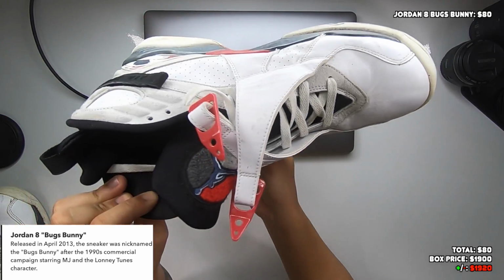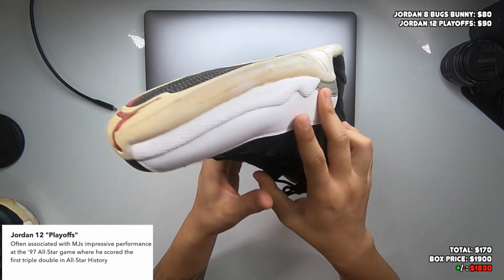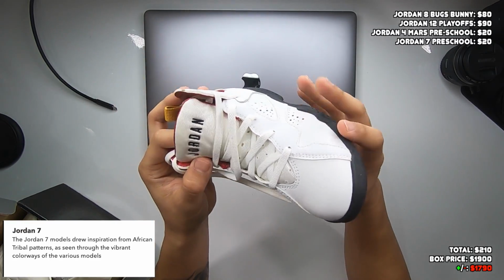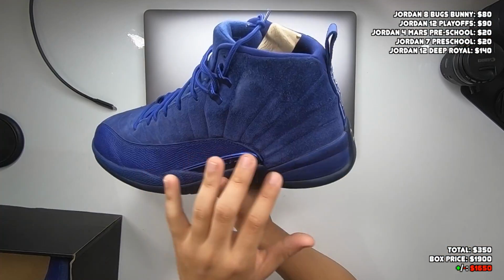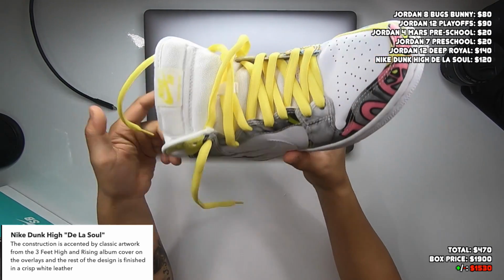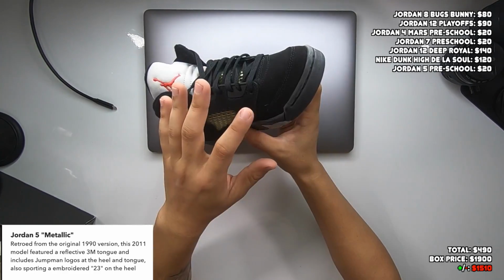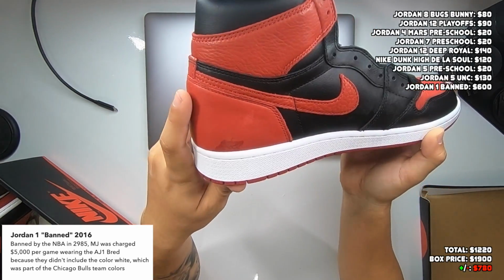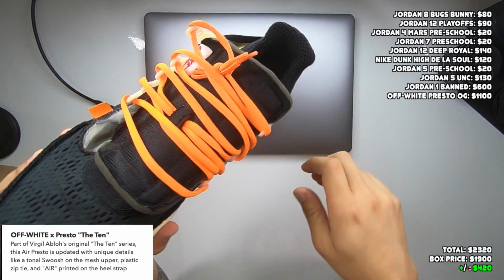I BOUGHT A $1,900 SNEAKER MYSTERY BOX (OFF-WHITE GRAIL!)